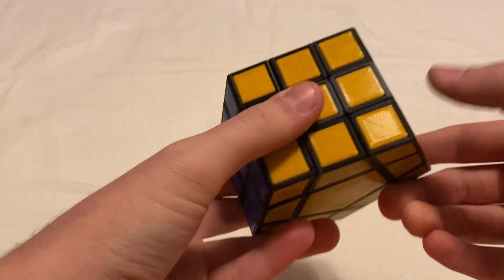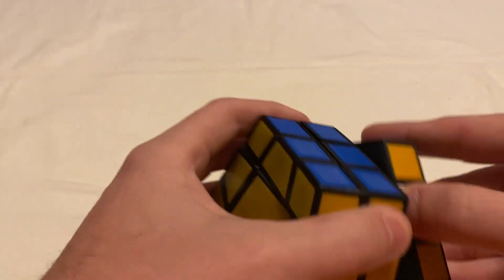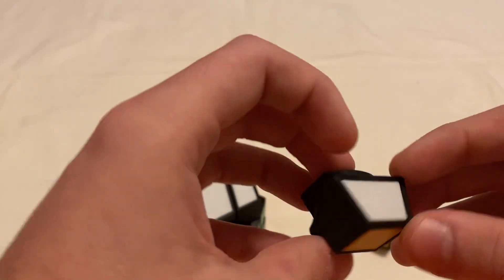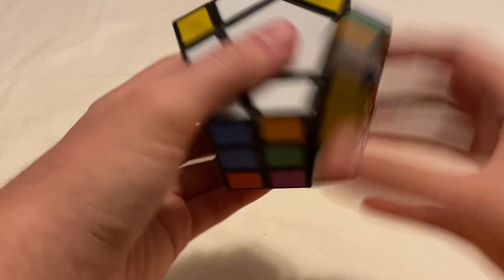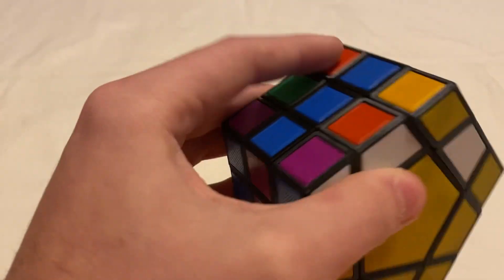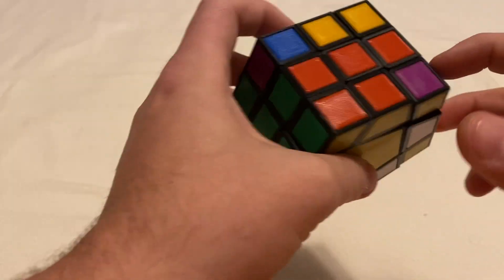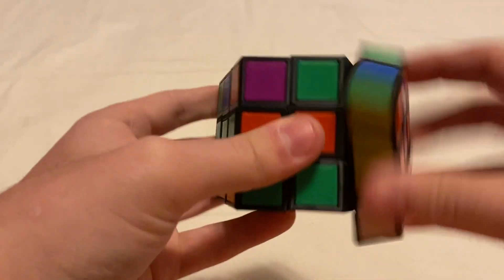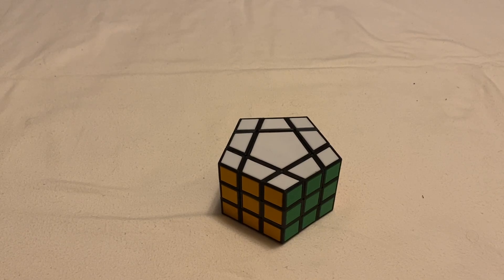Custom Cube Design #31: Pentagonal Prism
A face-turning pentagonal prism